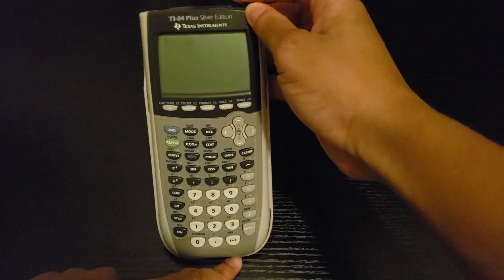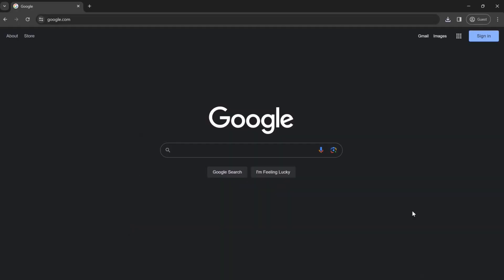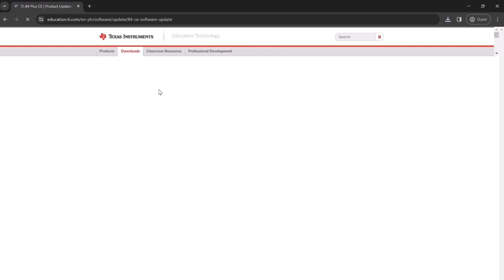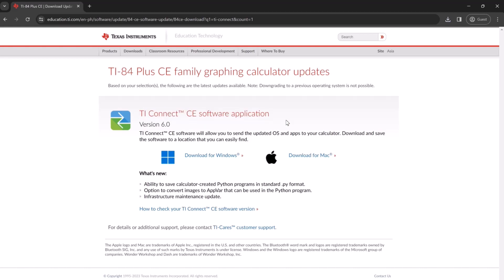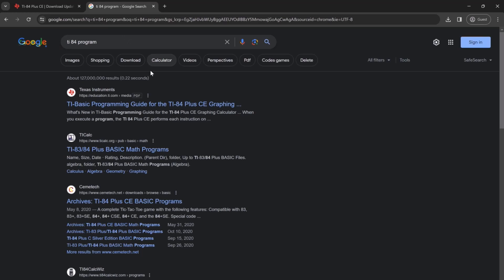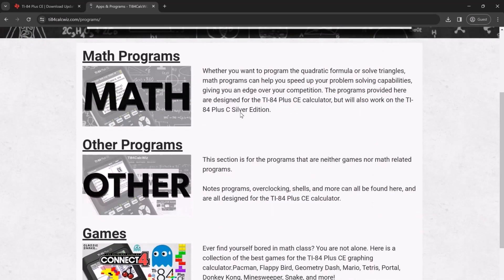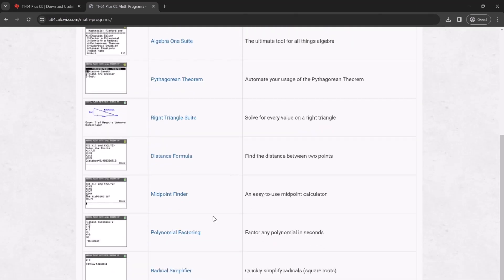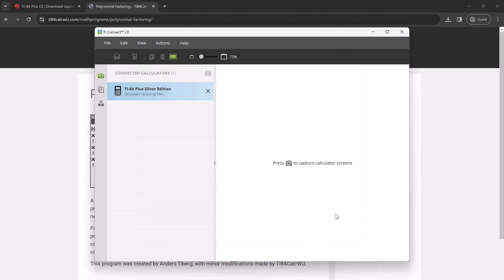Installing Programs on TI-84 Plus!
A quick video that goes over installing TI Connect CE and adding a file from your computer to a calculator. It can also be extended to installing games and operating systems!

All you need is your TI-84 Plus calculator, a USB-A to Mini-B cord, and a computer!

The programs that you download should appear in your Downloads folder, so you need to click on that file, when prompted by the application, to send it to the calculator.

This is the link to the TI website to get you started